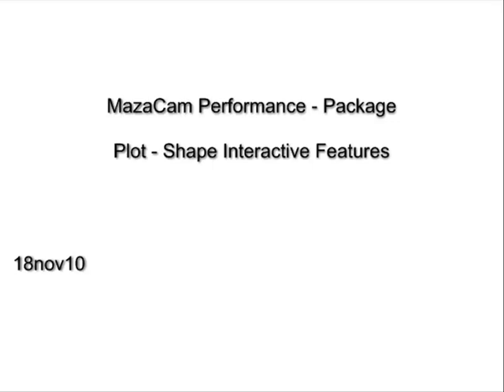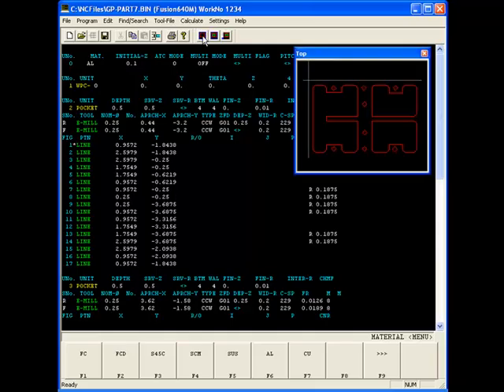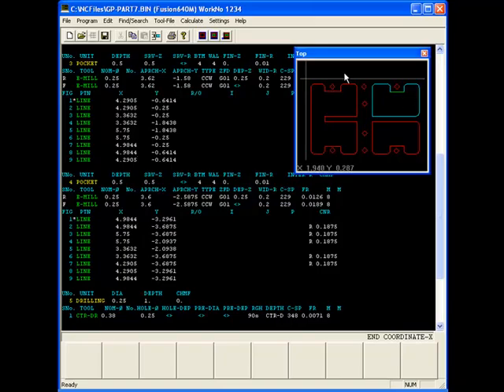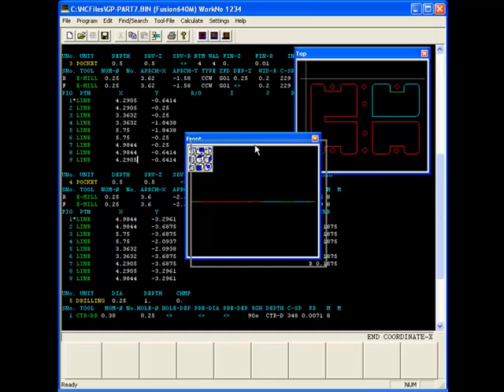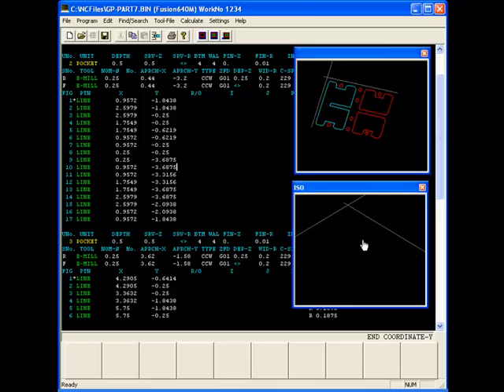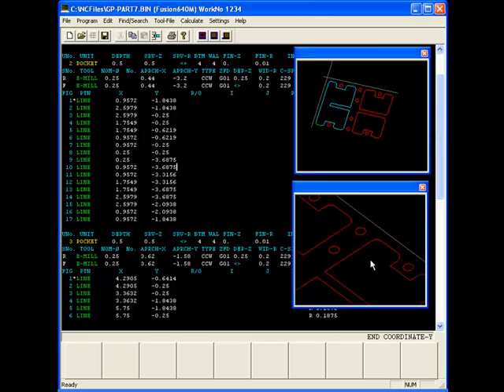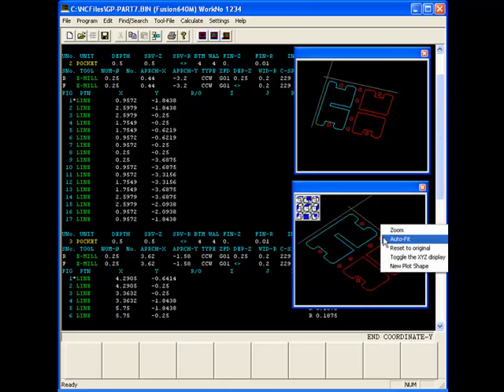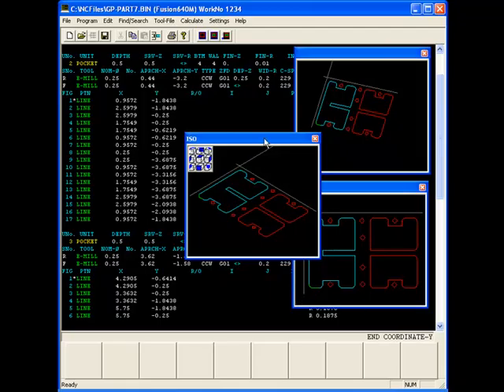CNC Mazatrol Giriş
Mazatrol Giriş